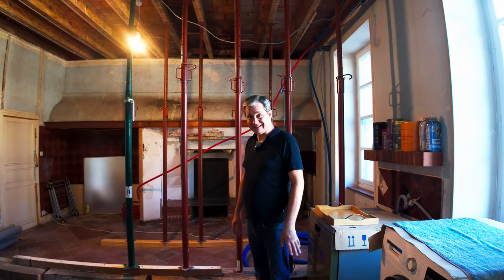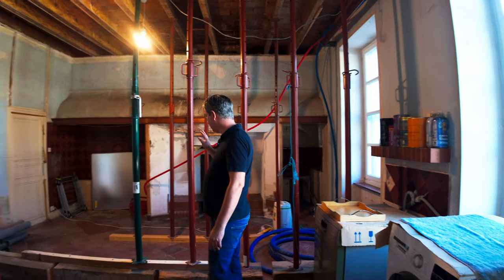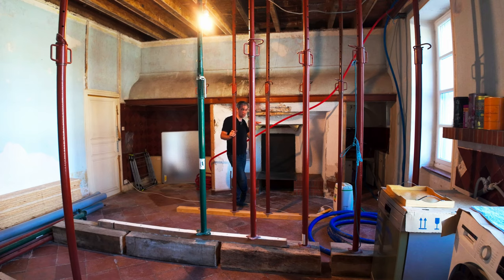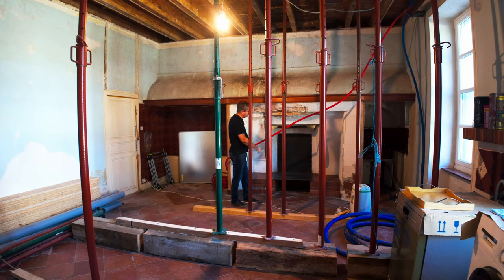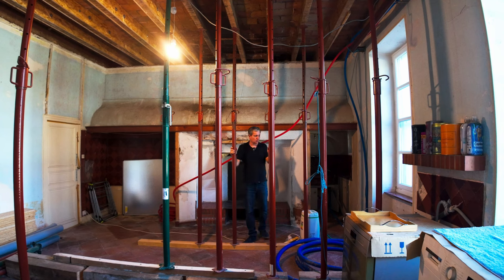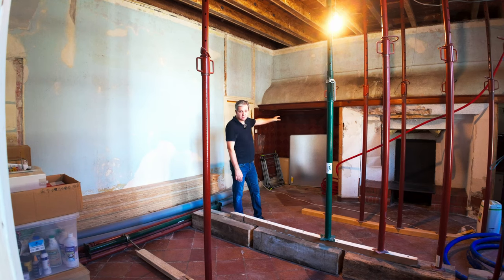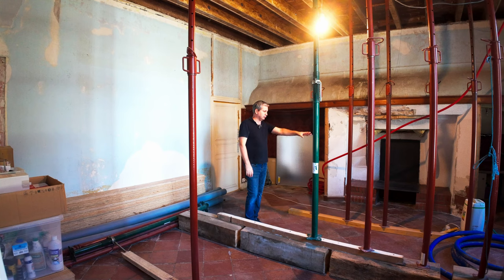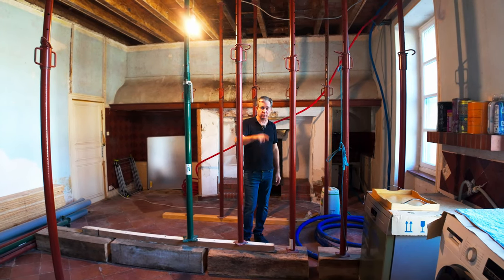French House Tour Room by Room 4/18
00:00 - Start
00:19 - Kitchen